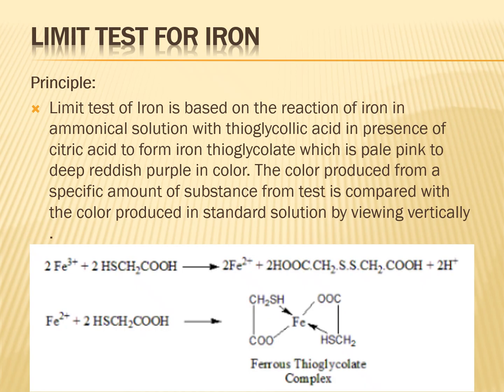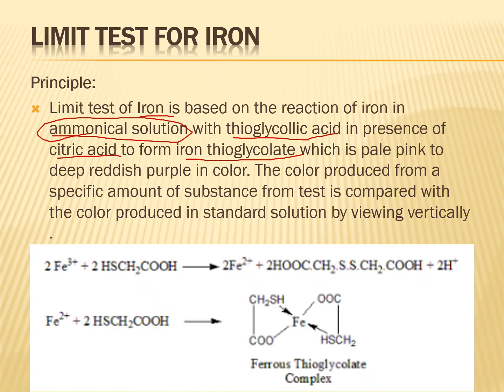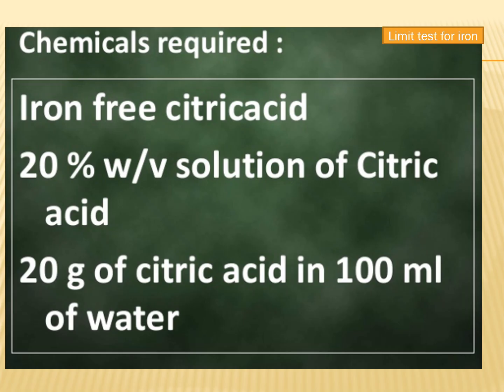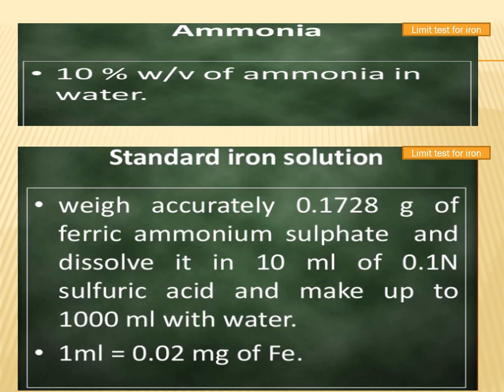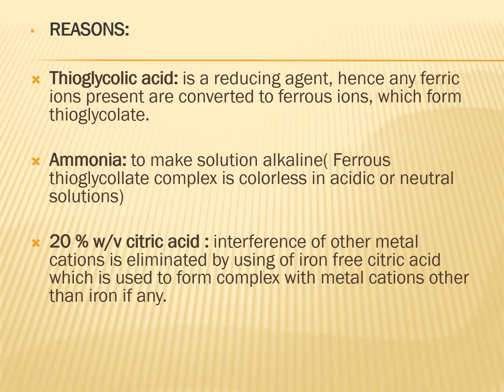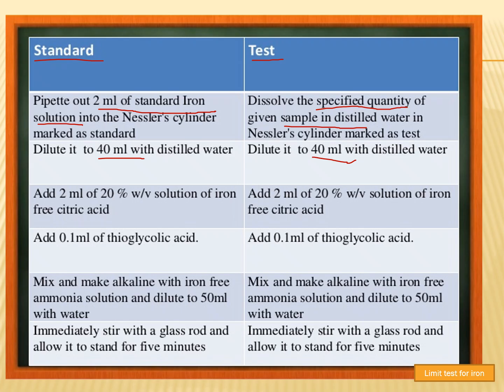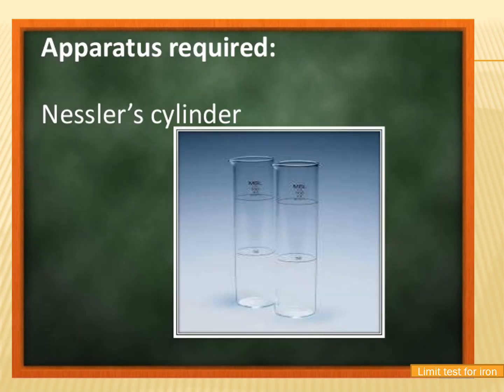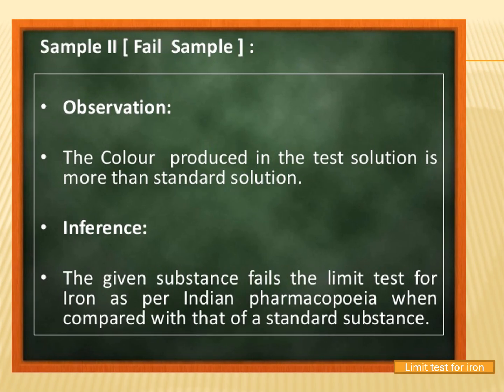PART 3 LIMIT TEST FOR IRON 4